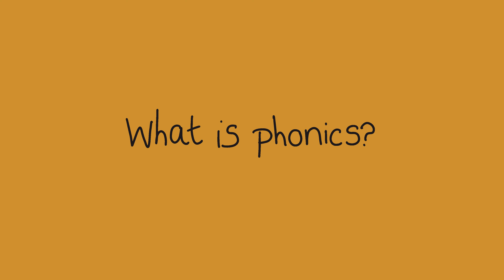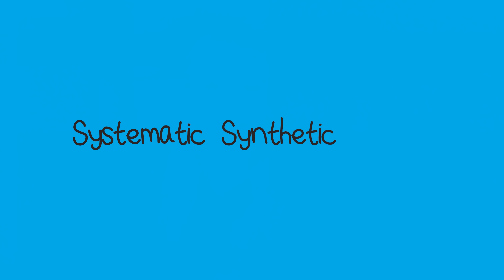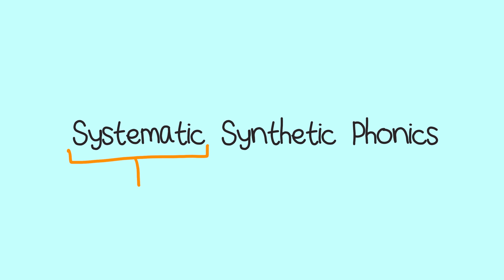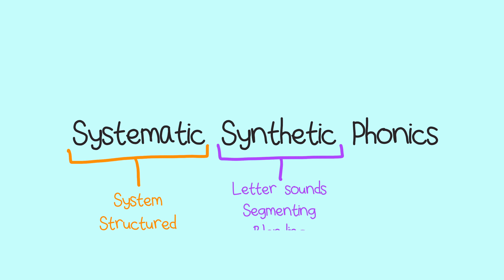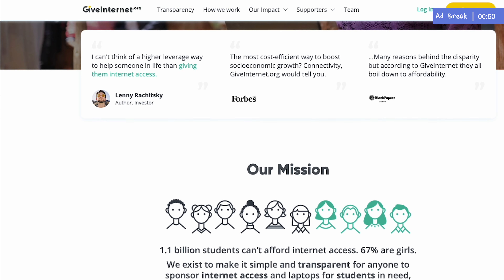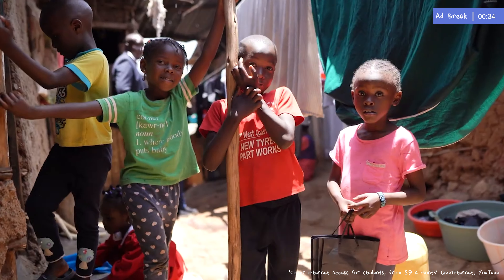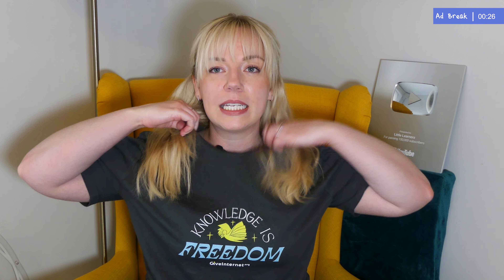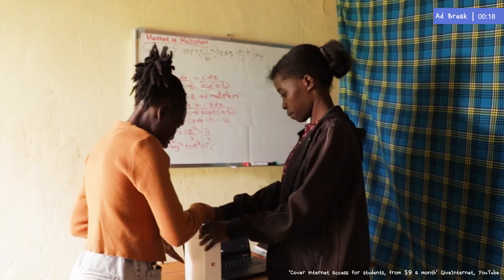What is Phonics? | For parents and teachers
📨 Sign up for the Little Learners newsletter to receive exclusive discounts, news and more: